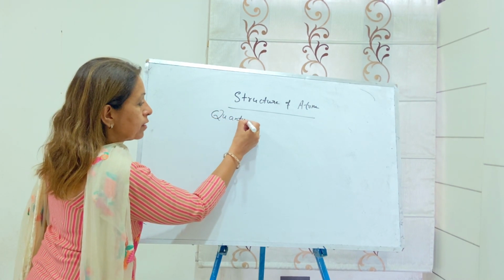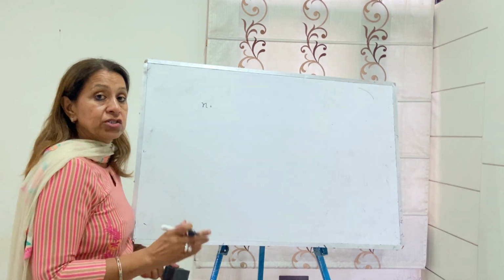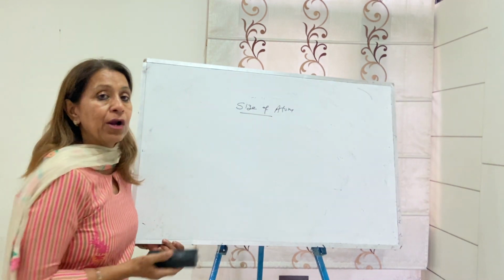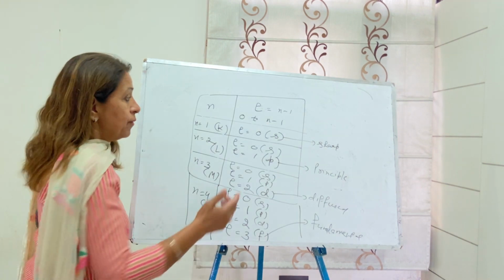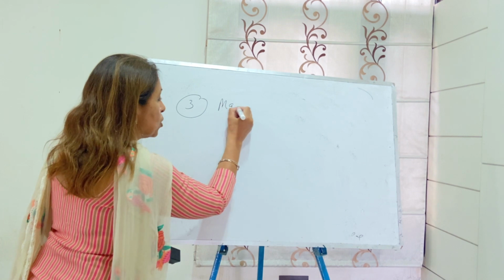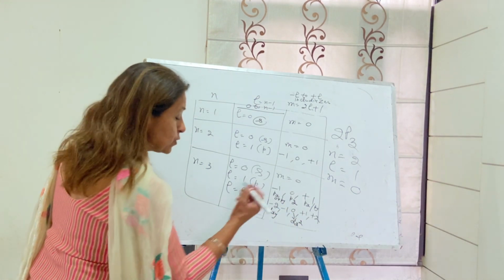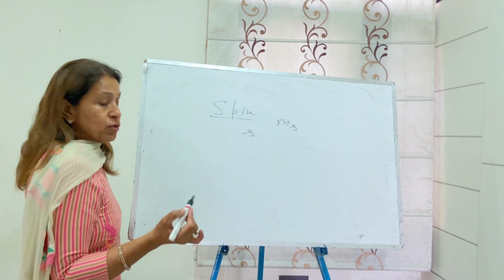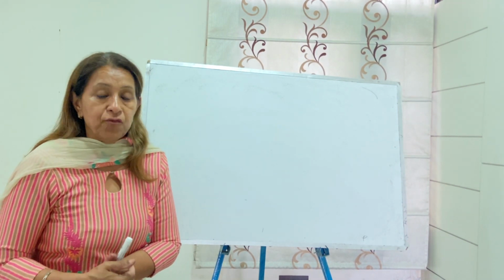Chemistry | Class 11th | Structure pf Atom | Part 12 | Advanced chemistry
A Brief description of Quantum numbers 11th class Chemistry # Structure of Atom part 12